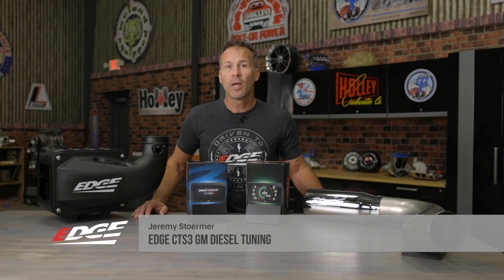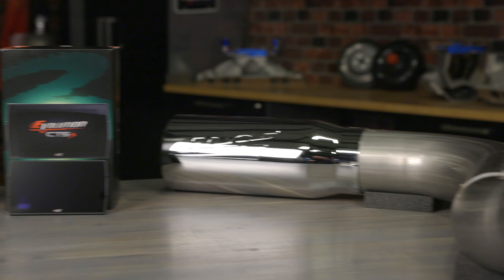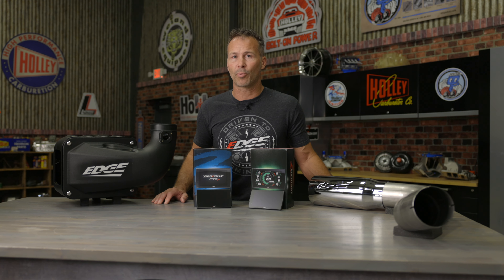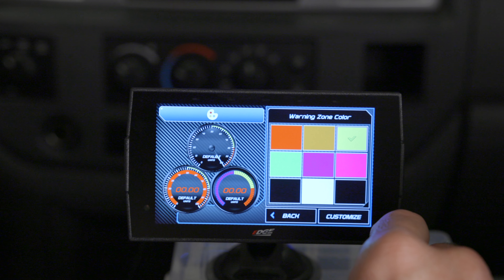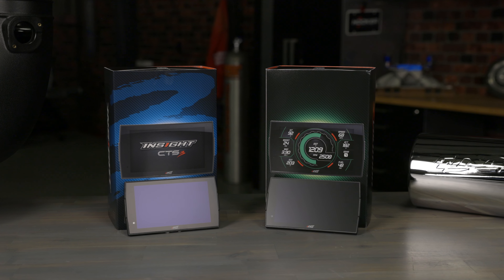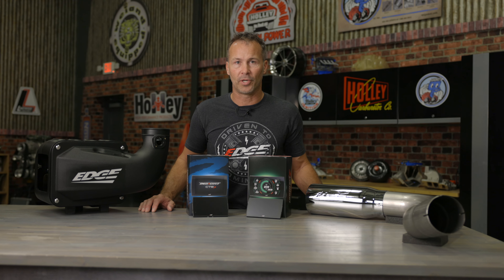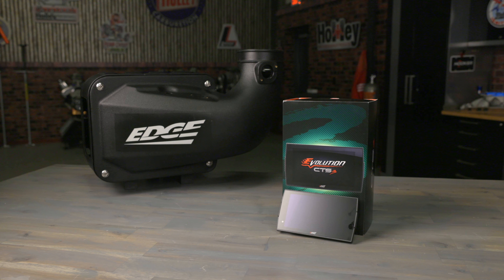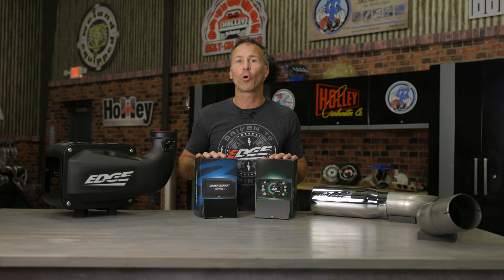Edge CTS3 Insight, Evolution, and Stage Kit Overview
In this video, we give a brief rundown of the industry-leading Insight CTS3, the powerful Evolution CTS3, and the amazing value of the Stage 1 and Stage 2 kits.

The Insight CTS3 is the preferred digital monitor of the entire truck performance aftermarket and there are ample reasons why.  The CTS3 delivers seamless monitoring, diagnostics, and more on it's 5" high-resolution capacitive touch screen.

The Evolution CTS3 provides all of the monitoring and diagnostic features of the Insight, but adds high-performance Edge tuning sure to wow!  Edge has been tuning diesel trucks for decades and with that experience, we've optimized the driving experience for countless diesel trucks.

The STage 1 and Stage 2 kits combine some of the highest quality aftermarket intakes and exhaust with our industry-leading tuning and monitoring in the Evolution CTS3.  Equip your truck with a Stage 1 Evolution CTS3 + Jammer intake kit or take it a step further with the Stage 2 kit and add our stainless steel Jammer exhaust.